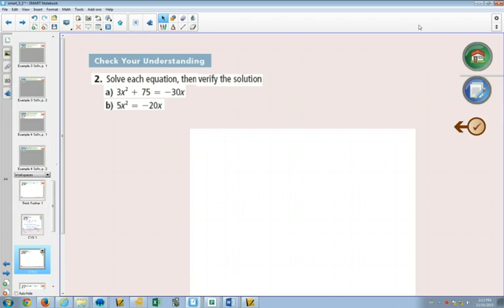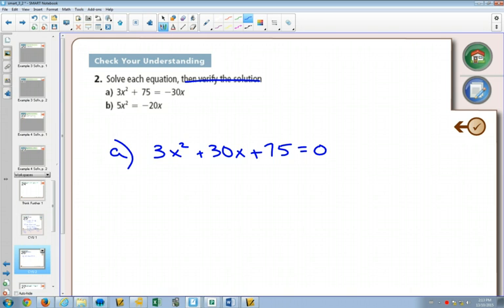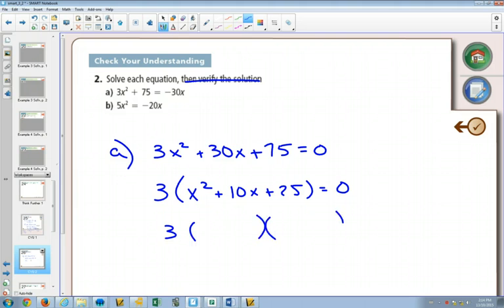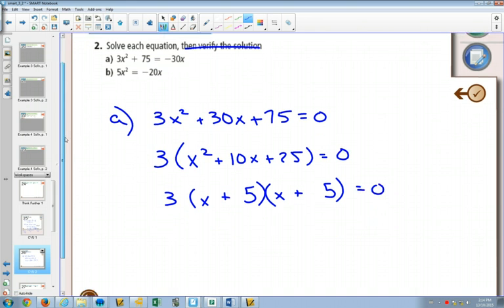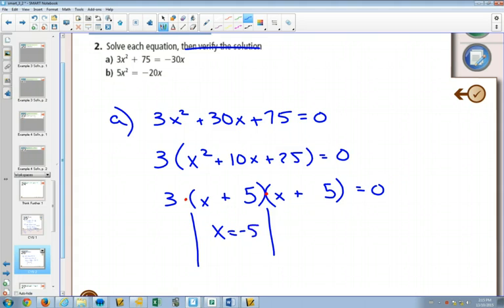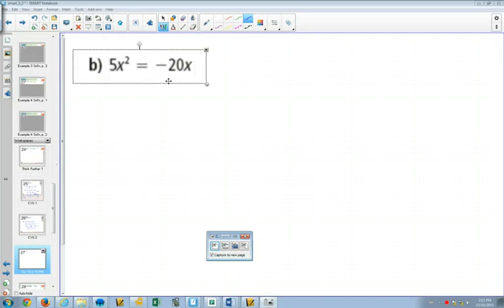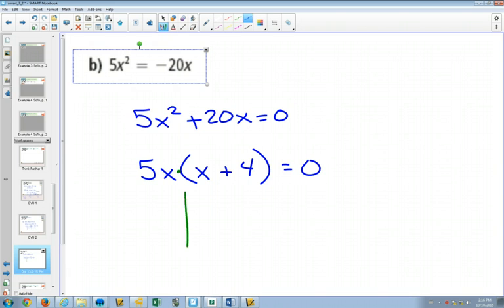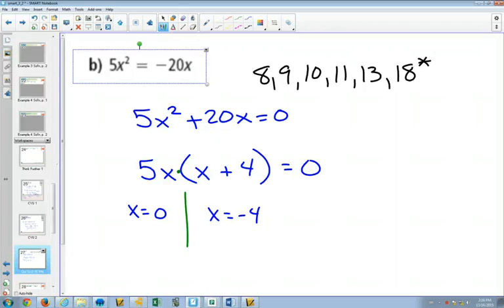30SP 3 2 Example 2